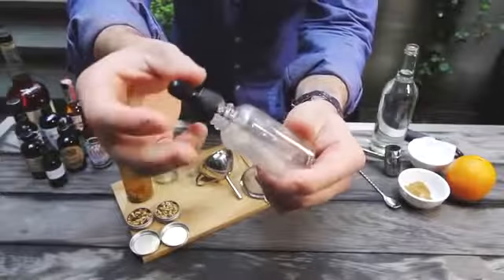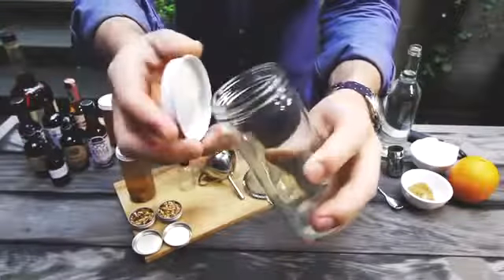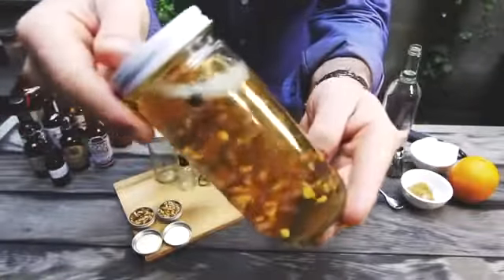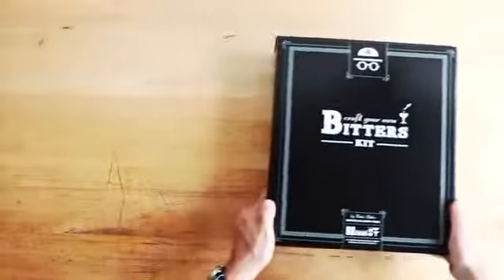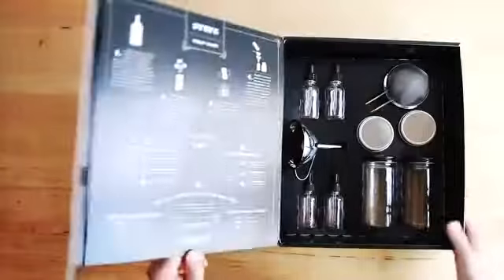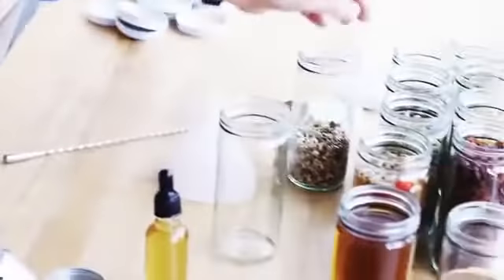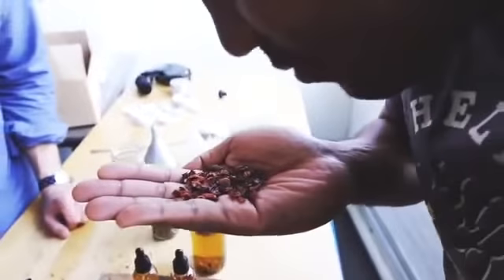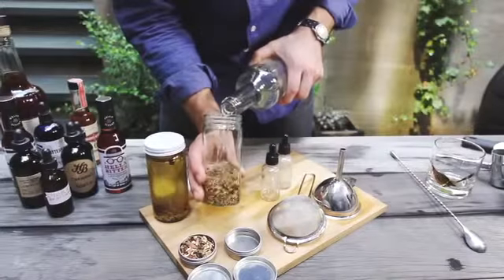Hella Bitter Craft Your Own Bitters Kit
The Craft Your Own Bitters Kit will brings the excitement, creativity, and satisfaction of making fine tinctures and extracts into the home. We've curated a handsome assortment of the essential tools and packaged them alongside our proprietary mix of herbs, spices, bittering agents, and dried fruit peel. Out of the box, the results will be delicious and we'll also encourage people to use our blends as a starting-point for their own special recipes by adding flavor components that speak to their unique taste.

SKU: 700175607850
MPN: BITTERS KIT